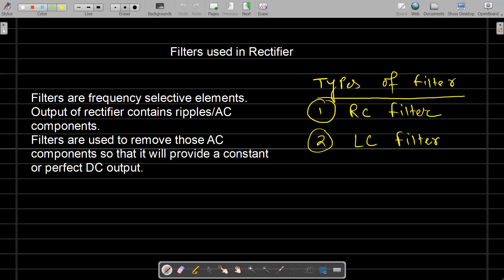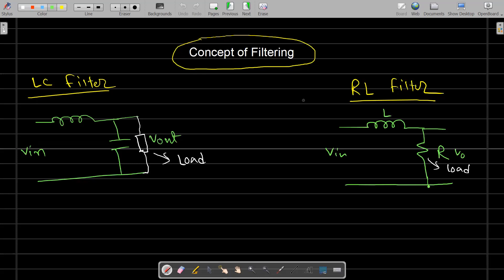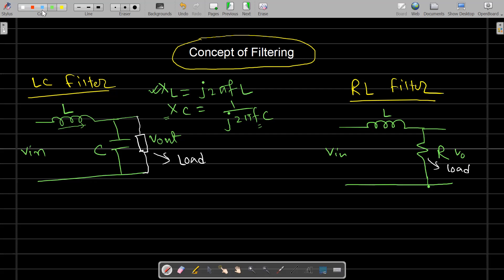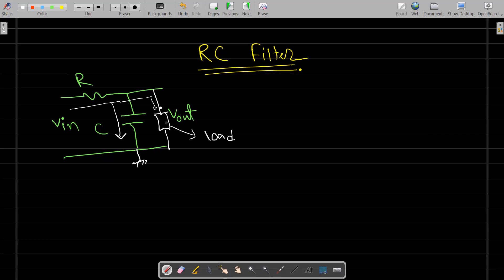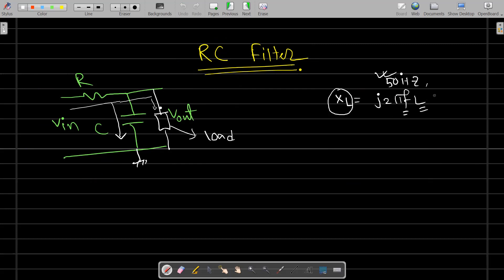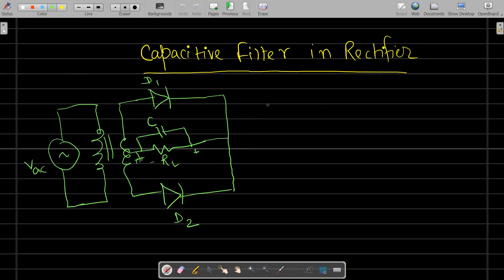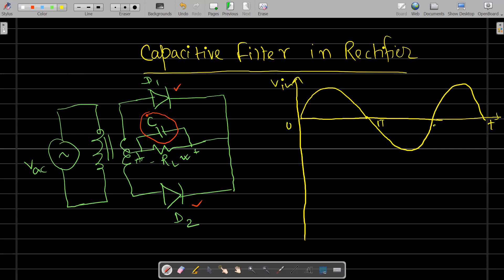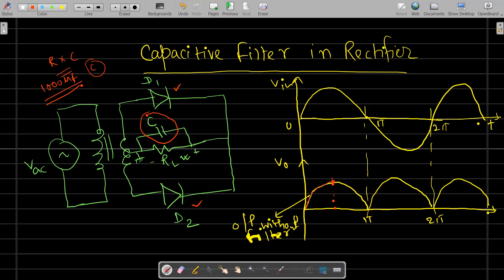Rectifier with Filter | How Filter works in Rectifier | Inductive and Capacitive Filter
This video describes the operation of a Rectifier with filter. The construction of rectifier with filter, purpose of filtering, working mechanism of the Inductive and Capacitive filter is also discussed. Finally, the role of capacitive filter in rectifier circuit is explained with the help of necessary waveforms.
Why Filtering is Required?
The output of the rectifier is not a perfect DC signal, some amount of AC component is mixed with DC component. As a result, the output is not constant/smooth, it's time-varying in nature. By using a filter, it is possible to eliminate these ripples so that a constant DC can be generated at the output. Filters are frequency selective networks consist of inductors and/or capacitors. At low-frequency operation such as in a conventional rectifier where AC signal frequency is 50-60HZ, a capacitor filter serves the purpose. The advantage of using a capacitor as a filter is it is less costly compared to the inductor and less prone to noise and occupies less area.